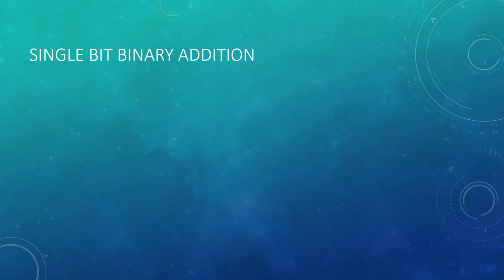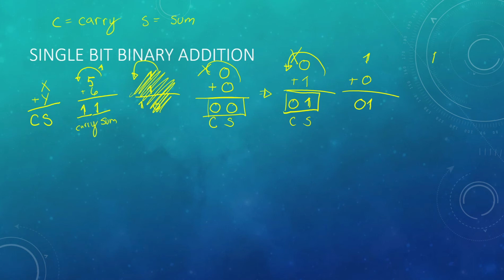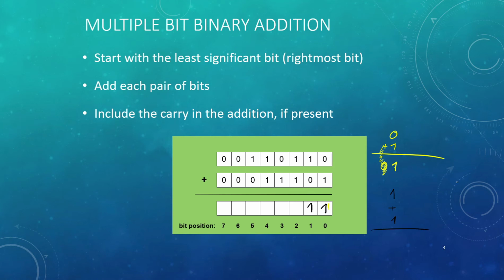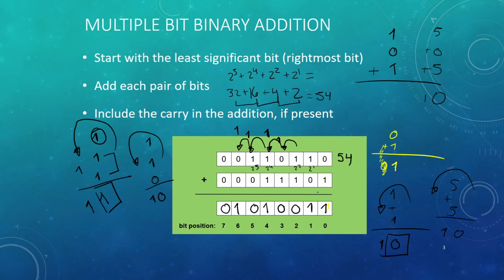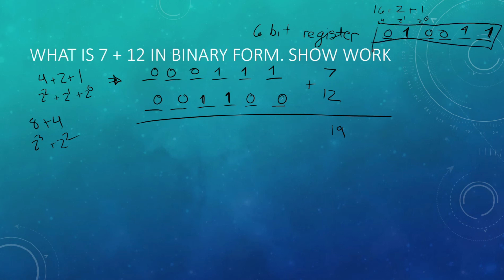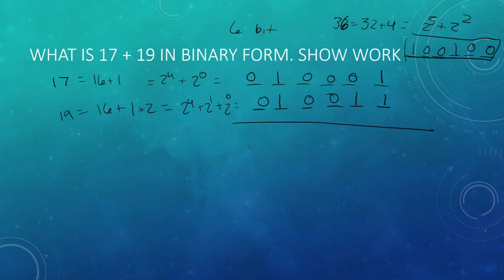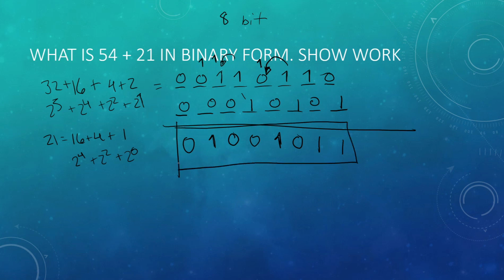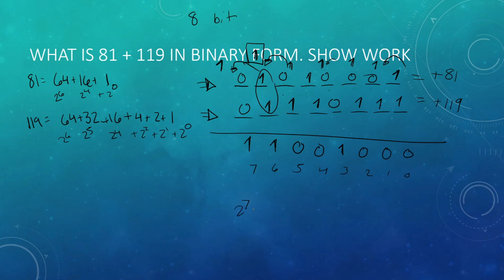12. Binary Addition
In this video I will be introducing the topics of binary addition. We are first going to look at single bit additions to understand the sum and carry places. Then we will move into multiple bits so we can figure out how to add multiple binary numbers.